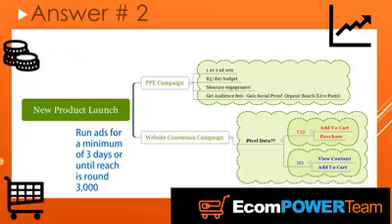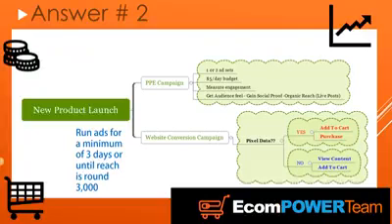DAY 16 TRAINING! Q&A SESSION WITH A 7 FIGURE SHOPIFY SELLER!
DAY 16 TRAINING! - Q&A SESSION WITH A 7-FIGURE SHOPIFY SELLER! Thinkin' about launching an eComm store?
Now, you can.
What would it feel like owning an eComm store that brings in enough revenue that covers your entire living expenses?
Now, you can.